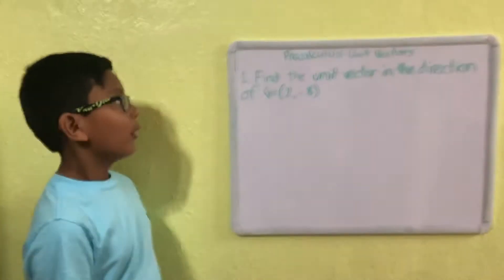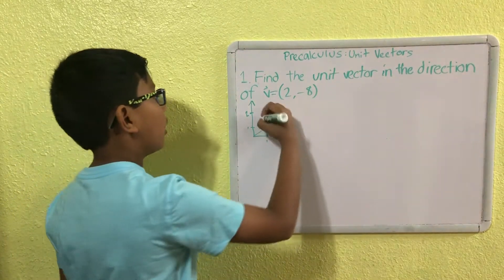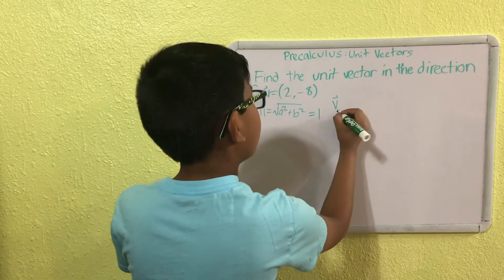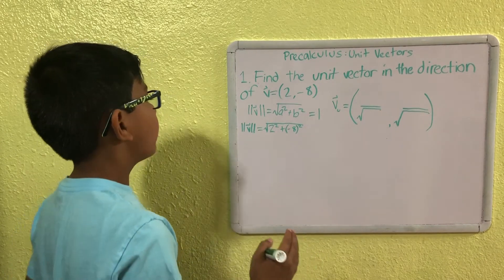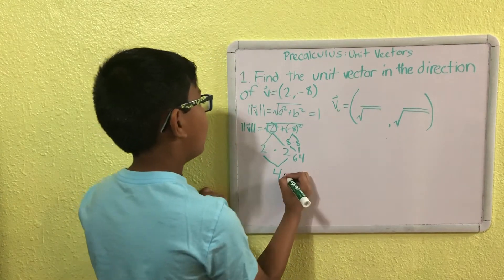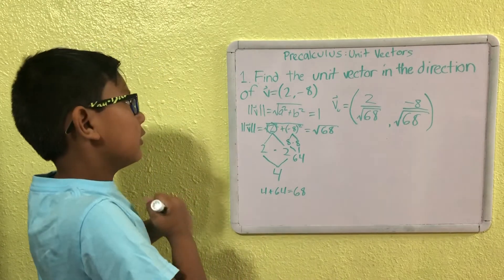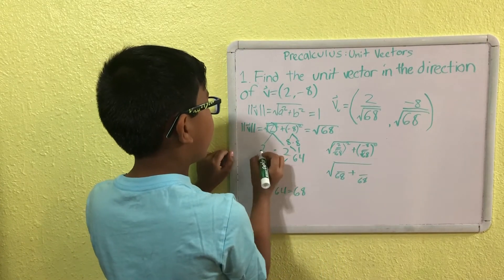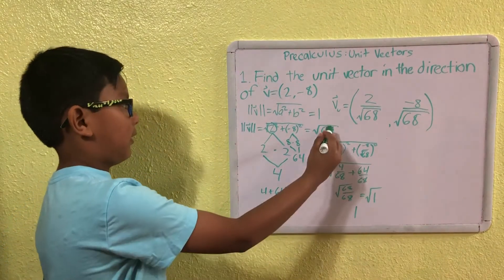8 year olds lecture on PRECALCULUS: UNIT VECTORS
8 year old explains Precalculus: Unit Vectors with examples